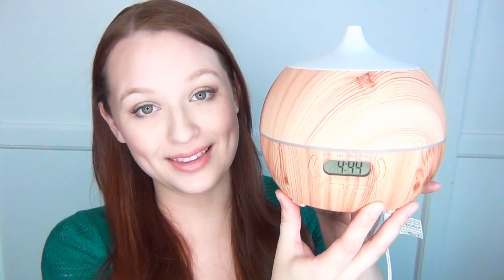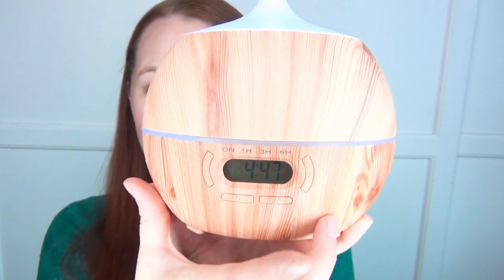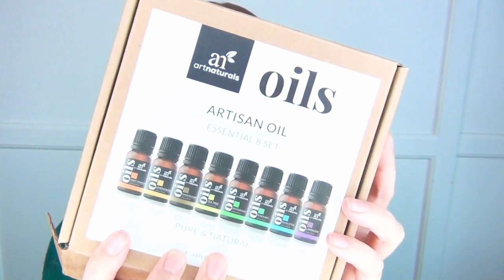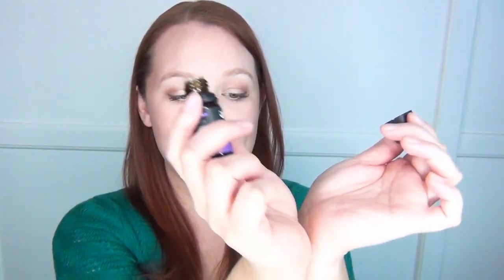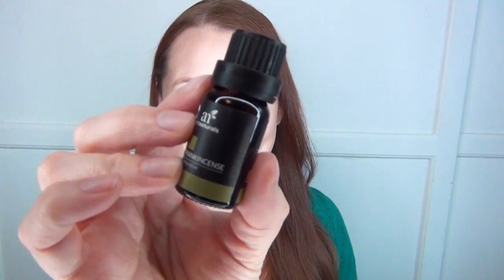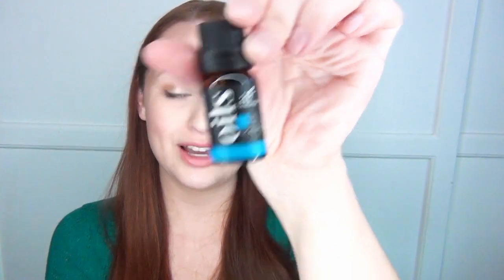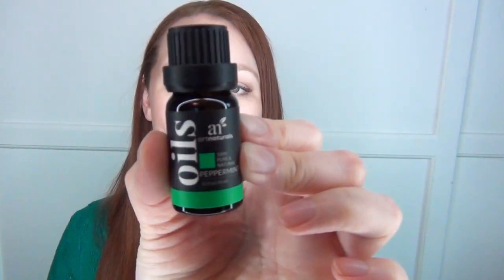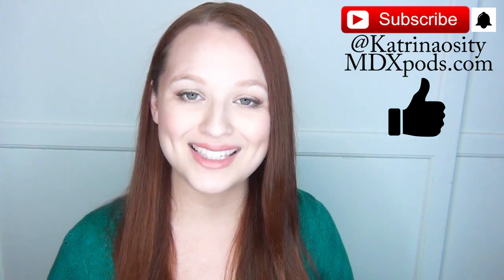My Favorite Essential Oils ♥ For Stress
Here are some of my favorite essential oils for combating stress! I also give you a quick rundown of what each one does, and how you can benefit from them.

Check out my diffuser, and the essential oils you see here from ArtNaturals on their

Follow Katrinaosity...

Checkout all things MDXpods has to offer!
Mail:
Katrina Sherwood
90232